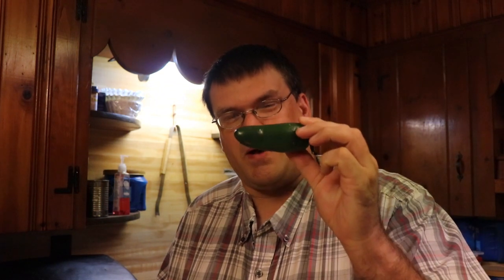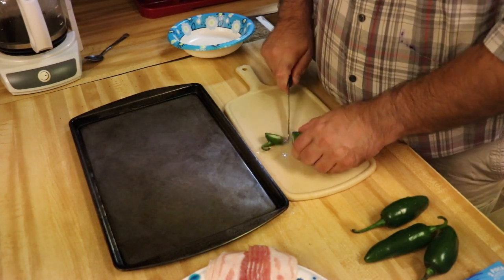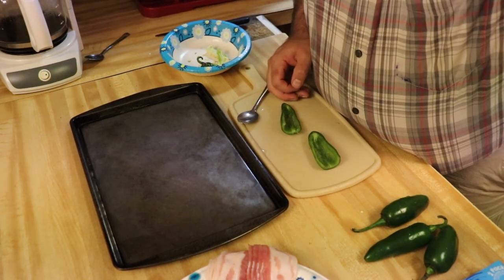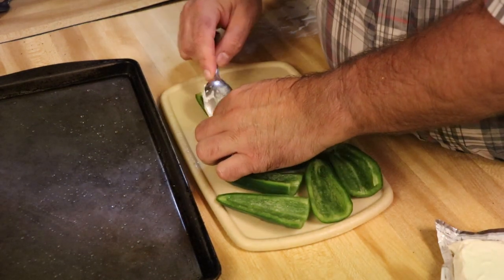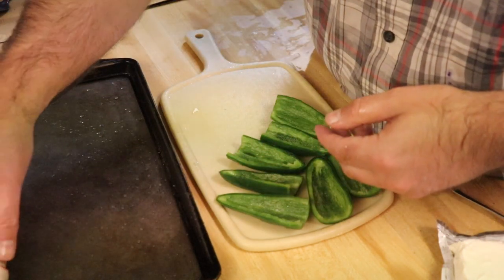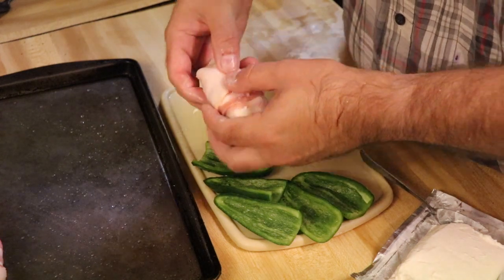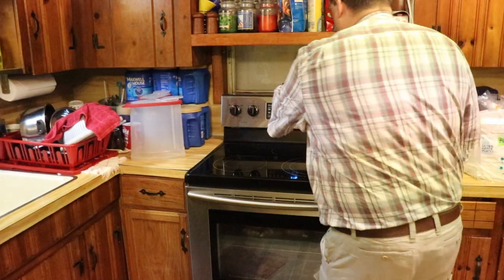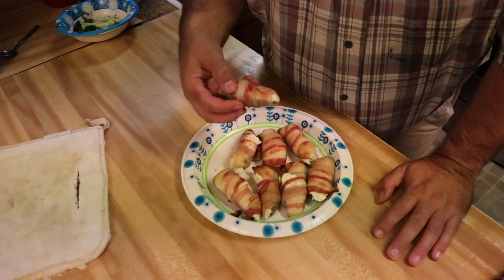Jalapeno Poppers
4 Jalapeno peppers
8 oz bar of cream cheese
8 slices of bacon
Preheat the oven to 400 degrees F. Bake for 20 minutes.

Amor Chiquito by Quincas Moreira